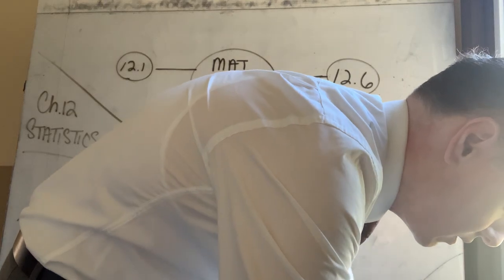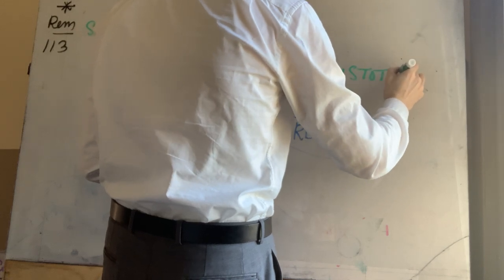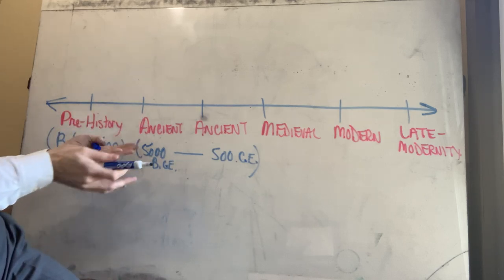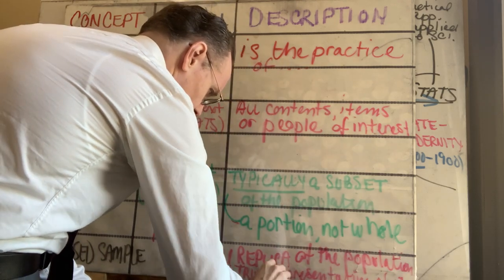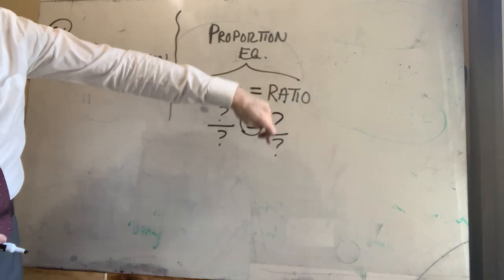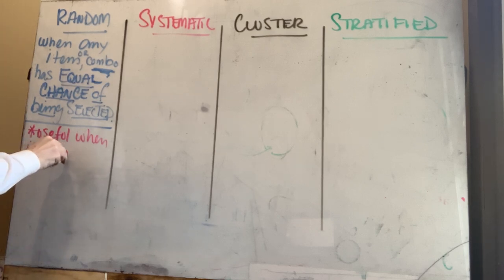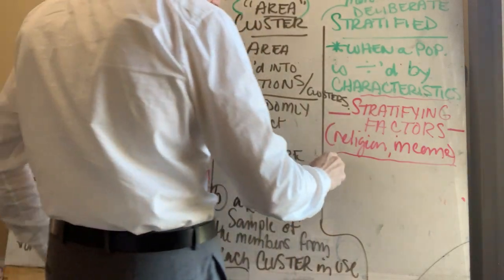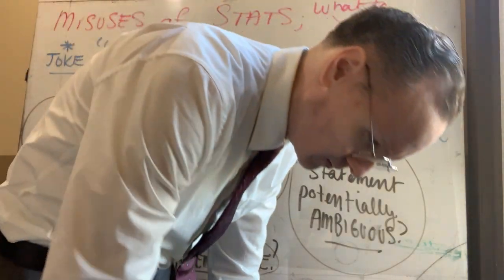Notes for : MAT-114-IN1 , Section 12.1 ; 11/16/2020